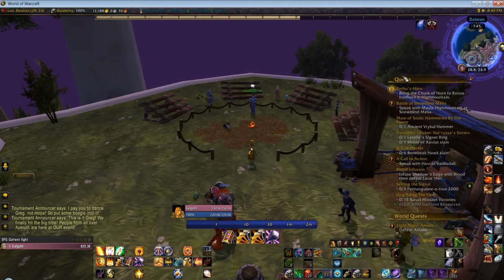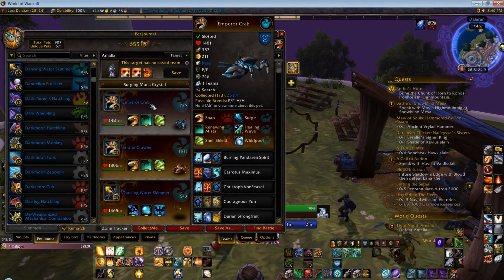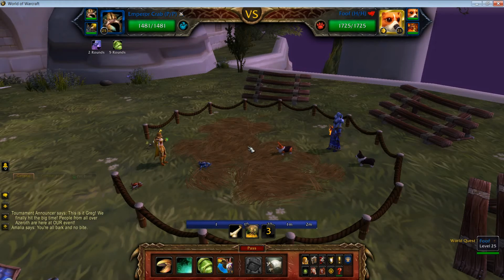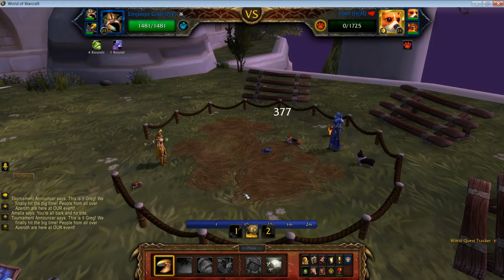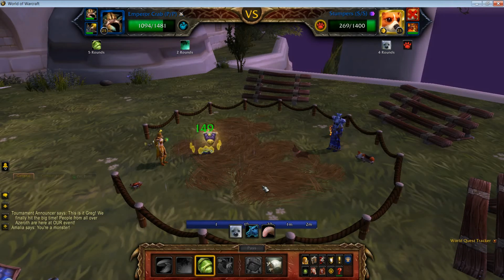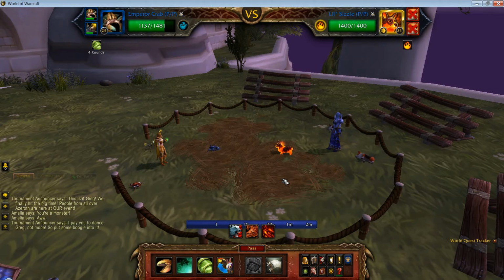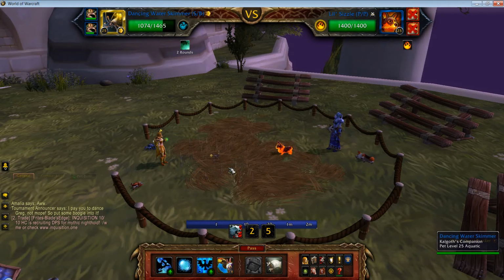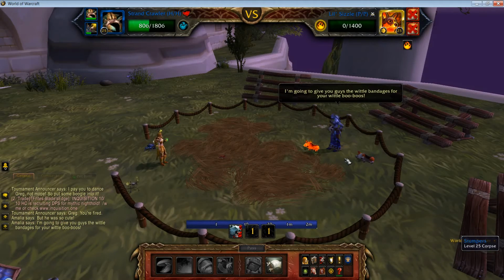How to beat Amalia with Aquatic only pets - World Of Warcraft - Pet battles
A quick video showing how to beat this battle pet master with aquatic only pets. This is required for the 'Family Familiar' meta-achievement. See below for pets used and abilities.

Emperor Crab                  1-1-1
Strand Crawler                1-1-1
Any level 25 aquatic pet    Whatever

- Shell Shield
- Renew Shell Shield when it has 1 round left
- Snap until Foof is dead

Stumpers comes in

- Renewing Mists
- Shell Shield
- Snap
- Snap
- Renewing Mists
- Snap
- Shell Shield
- Snap until Stumpers dies

If you are *very* unlucky, your Emperor Crab won’t manage - if so, bring in your Strand Crab and continue with Snap until Stumpers is dead.

Lil' Sizzle comes in

- Shell Shield
- Renewing Mists
- Renewing Mists
- Pass - one of your other pets is swapped in
- Use standard attacks until your Crab is back in
- Shell Shield
- From now on, refresh Shell Shield and Renewing Mists when Lil' Sizzle is submerged.
Use Snap (or attack spells from your third Aquatic) otherwise.